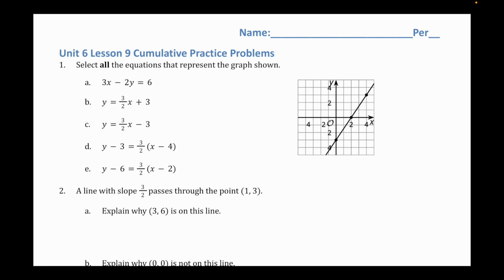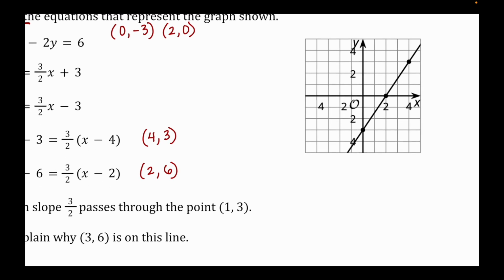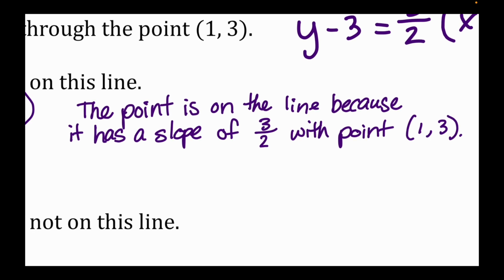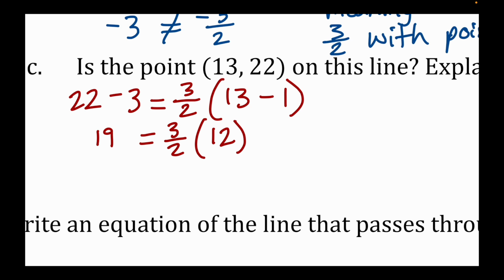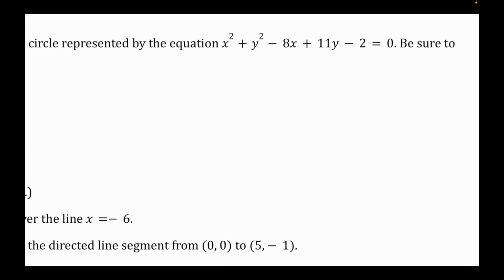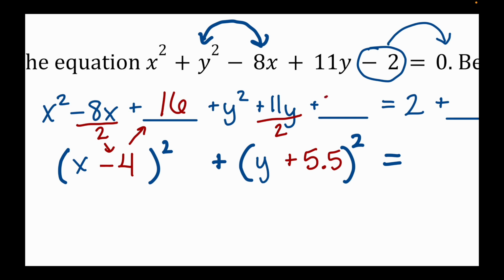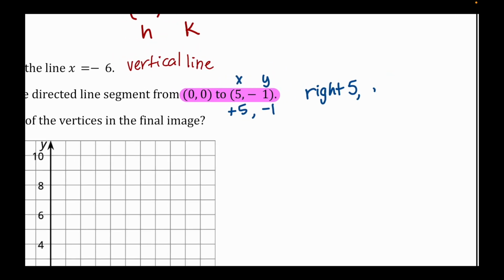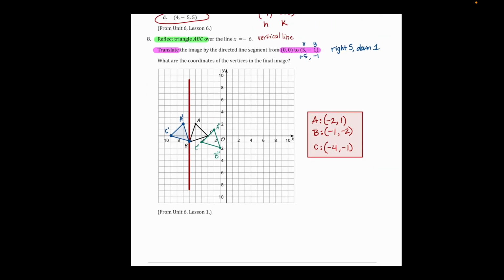Geometry Illustrative Math: Unit 6 Lesson 9